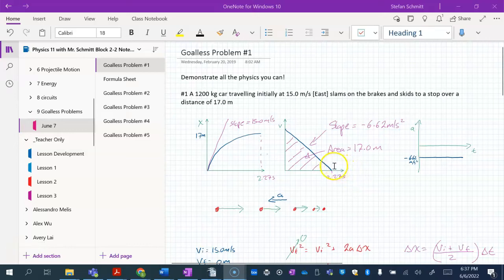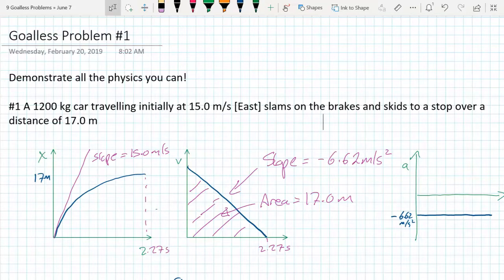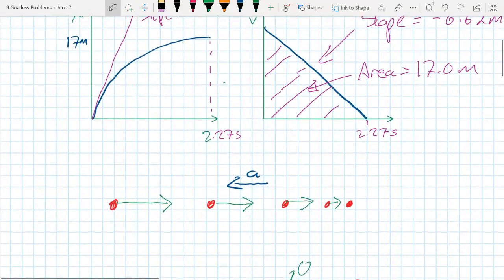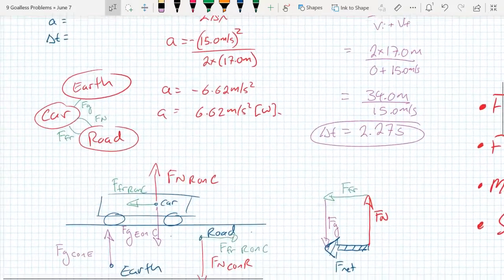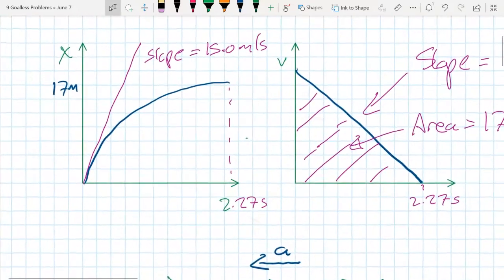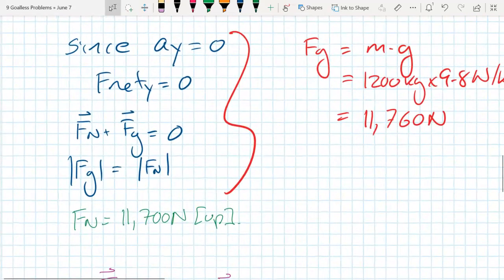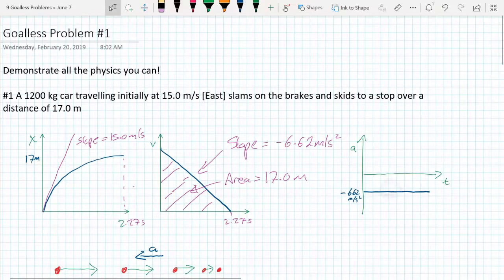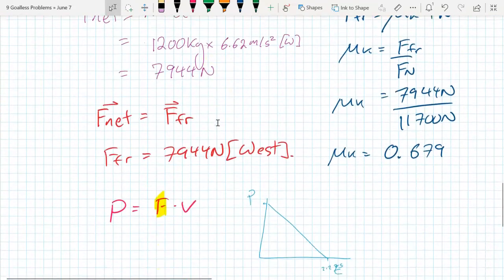Goalless Problem Introduction